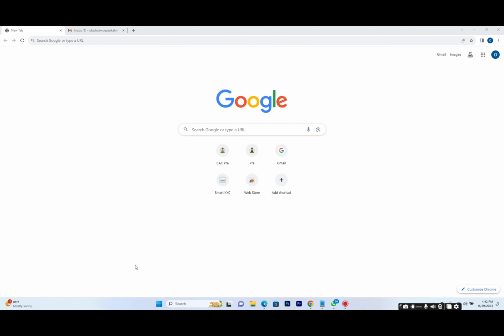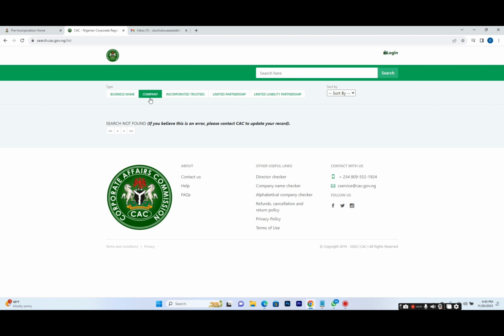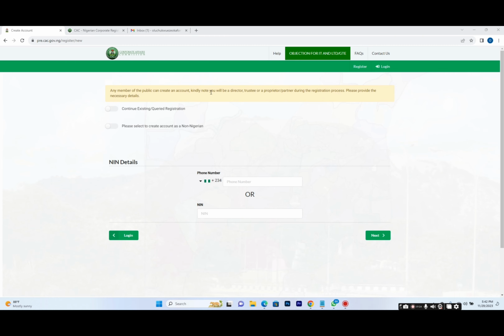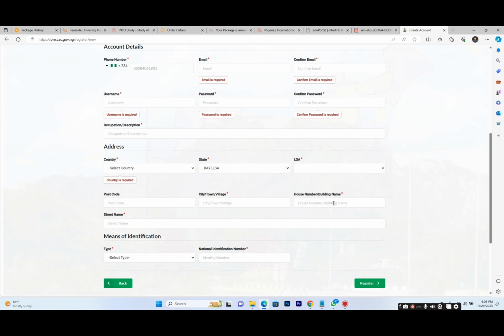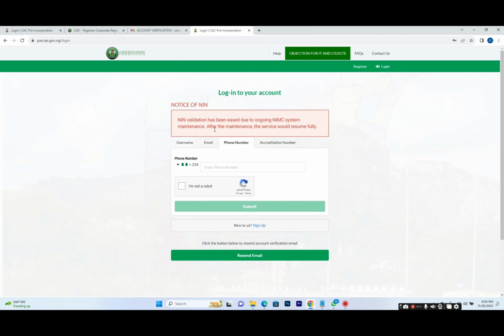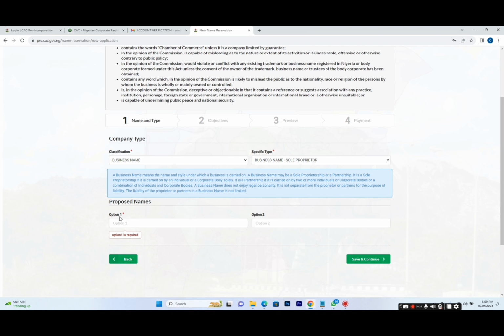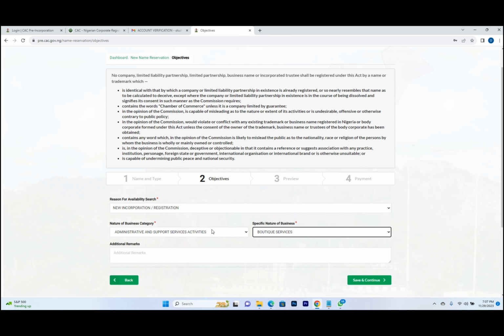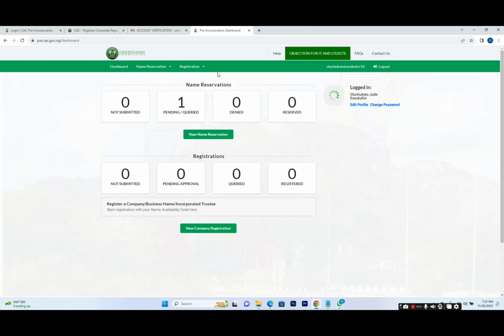How to Register A Business Name with CAC Account Creating & Name Reservation. Step by Step Guild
Step1
Name Search, Account Creating and Name Reservation

Step2
Coming Soon.